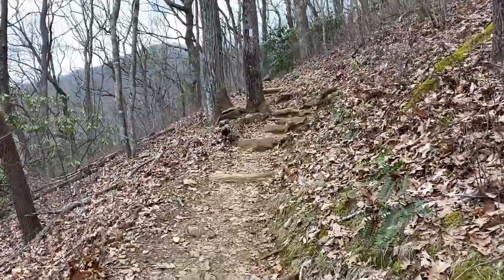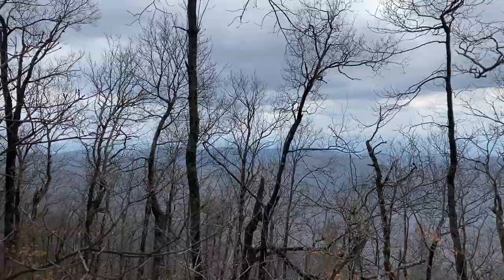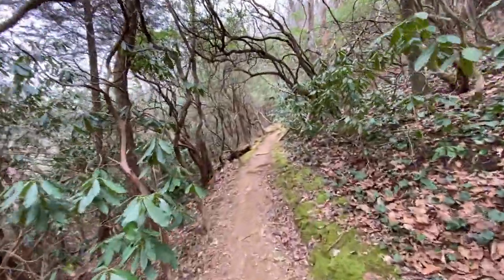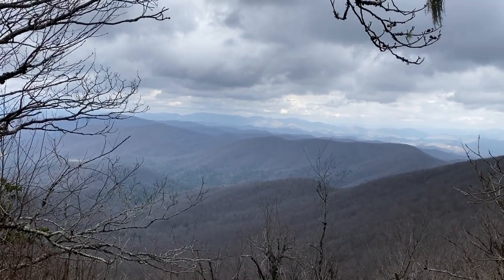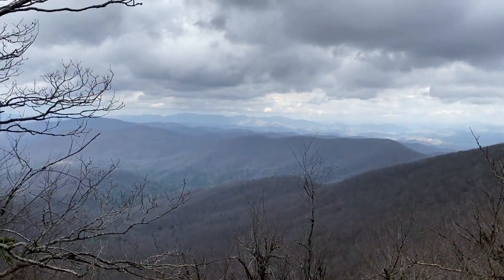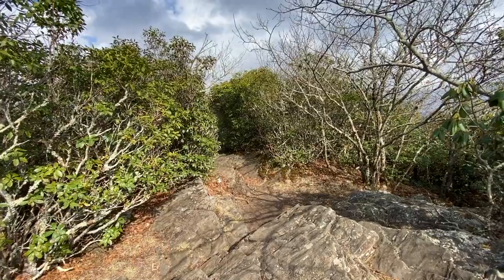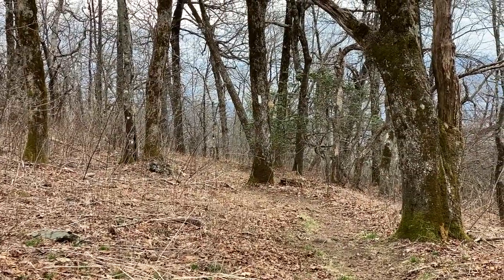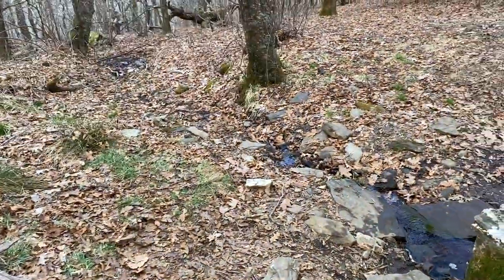Georgia to NC on the Appalachian Trail 2022 Unicoi Gap to Tray Mtn.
Picking back up section hike my son and I started years ago. A little older and slower now. Will follow up with all the way to Muskrat Creek Shelter N.C. and then over to Standing Indian Campground for pick up via the Kimsey Creek Trail. I forgot to mention in video that I really liked the Katadyn BeFree filter. I used the Mini Sawyer last time and this was much much faster. Only time I missed Sawyer filter was when I'd would have liked to just fill up one SmartWater bottle and drank from it with the Sawyer.